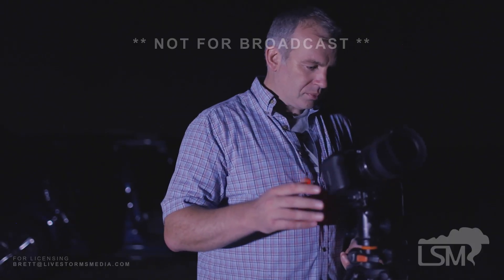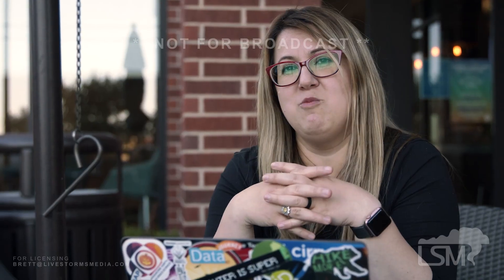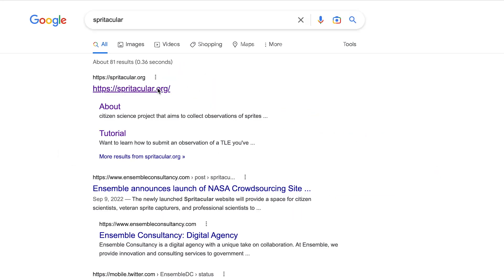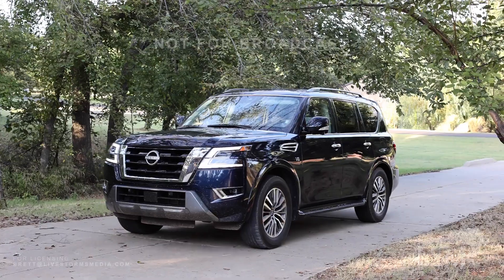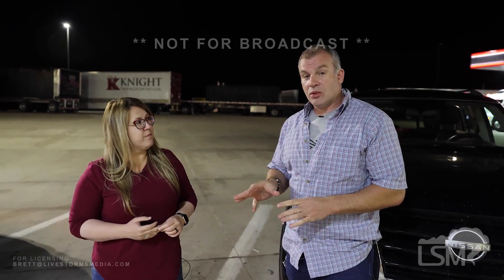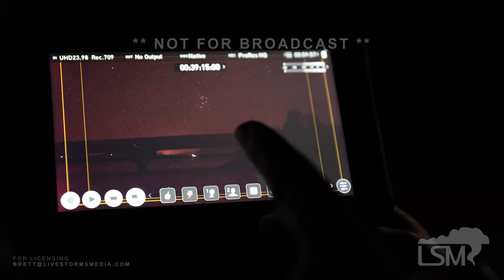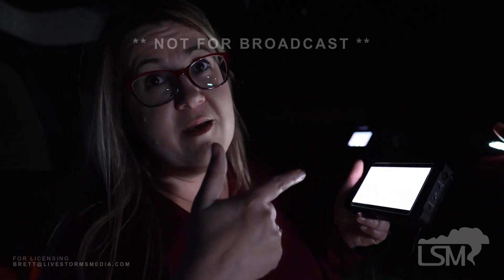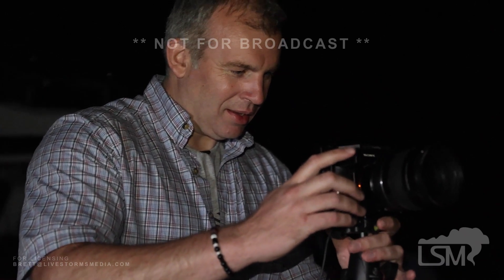04-14-2023 Various - Interview and sprite clips for NASA documentary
Interview and sprite clips for NASA mini-documentary